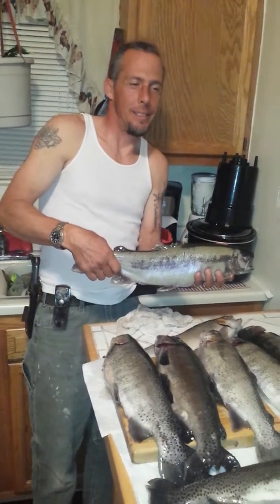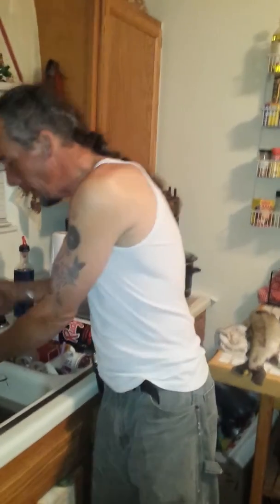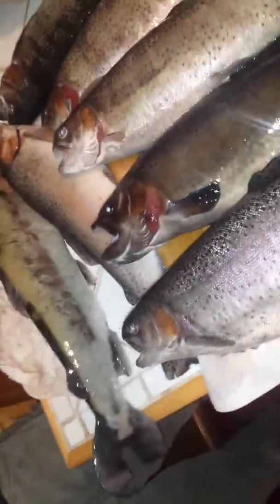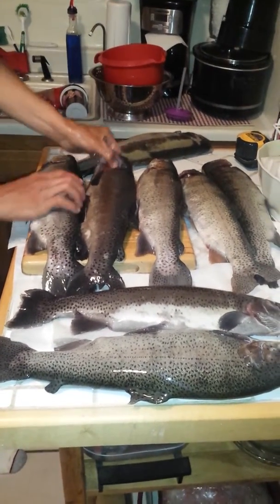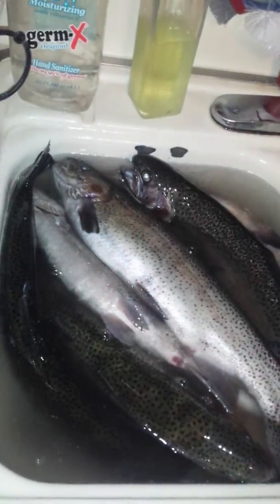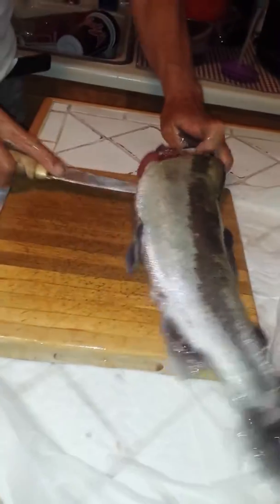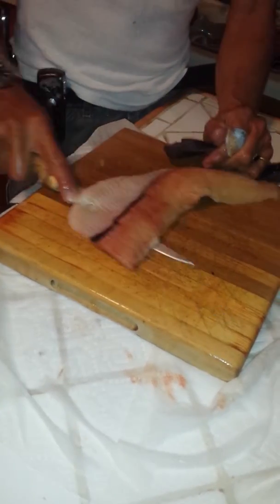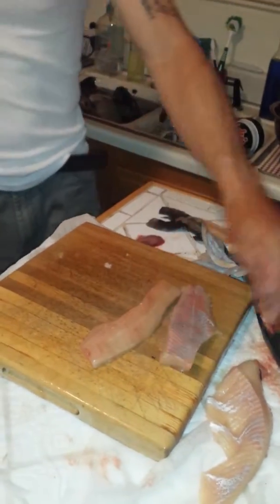Matt Moyer's Big Game Monster Trout Fillet in NM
Matt carves the trout for the home girls.